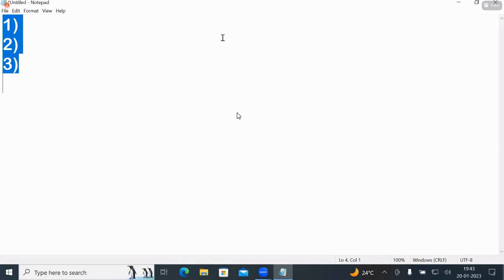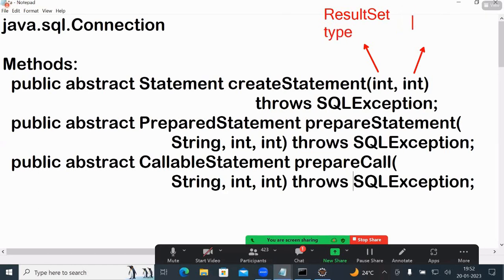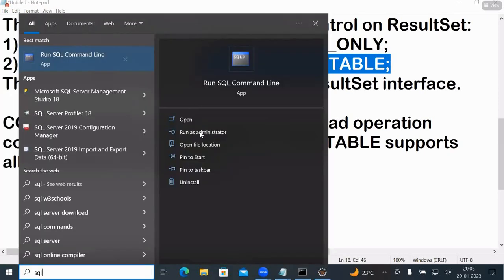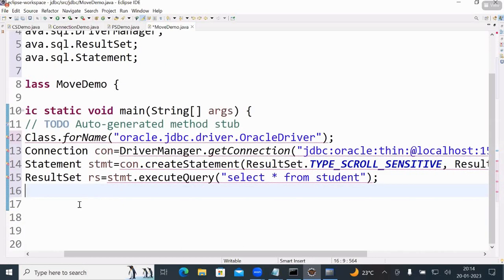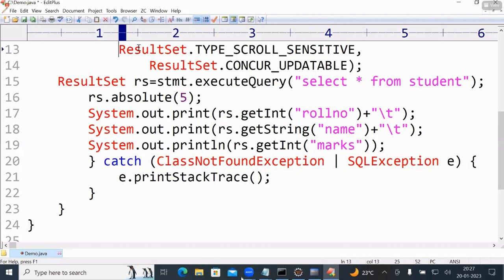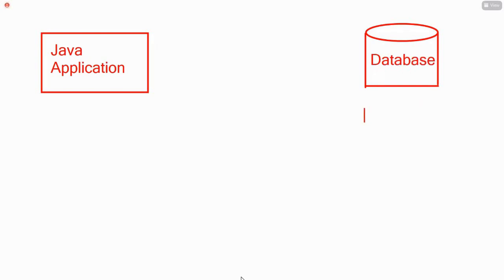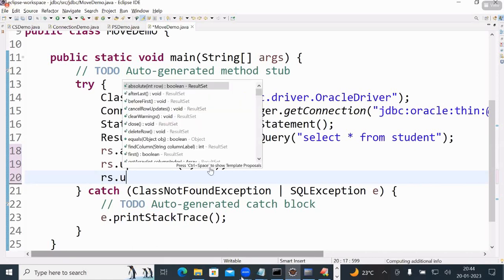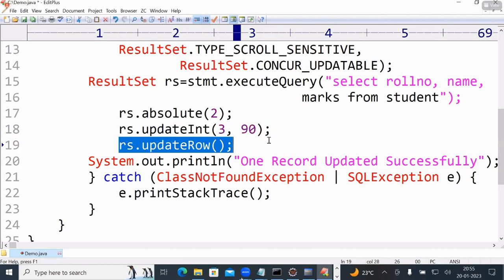Advance Java 20 Jan 2023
Updating record with mehtods.